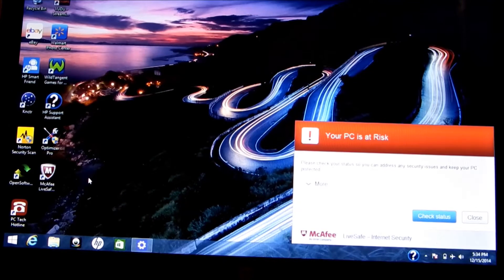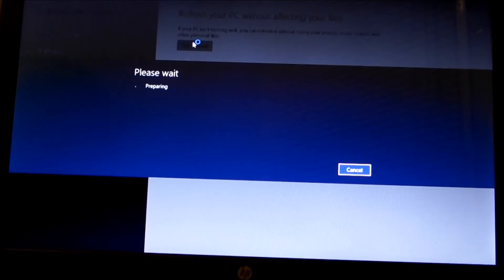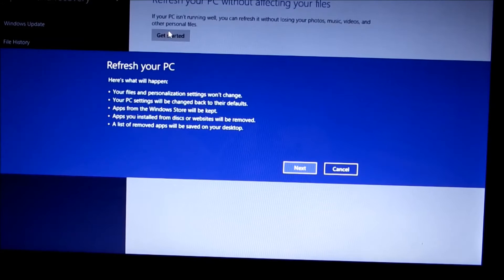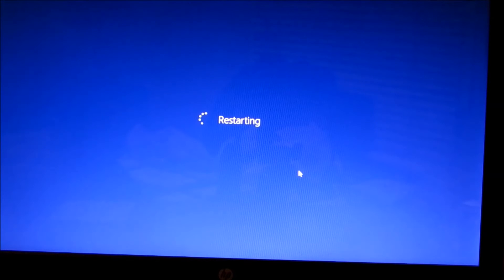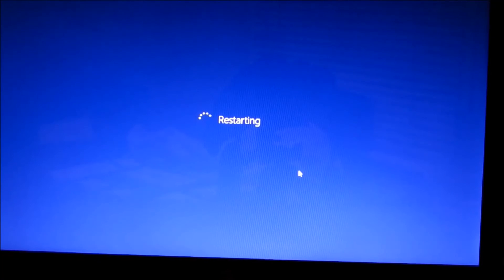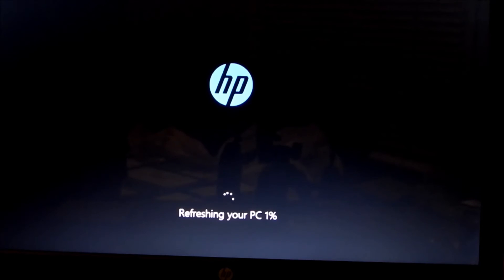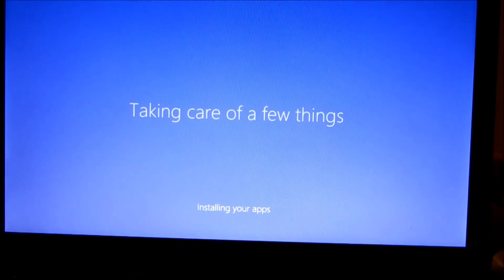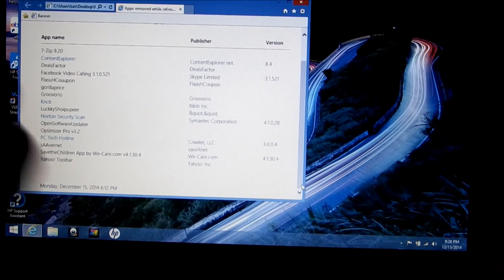How to Reset Your Computer to factory settings and keep your files Windows 8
This is for 8.